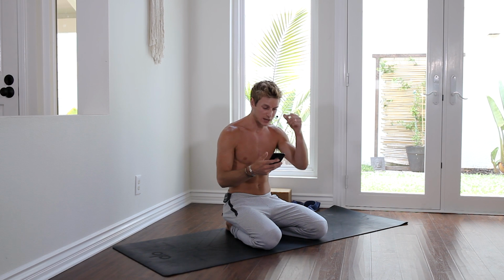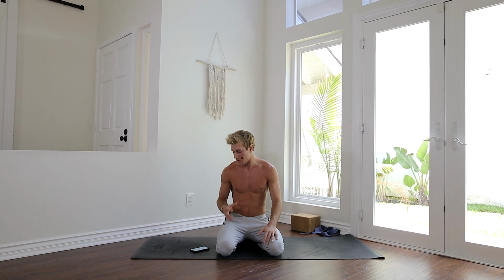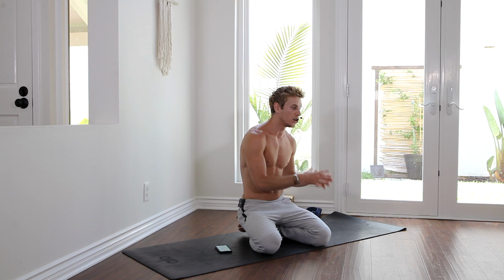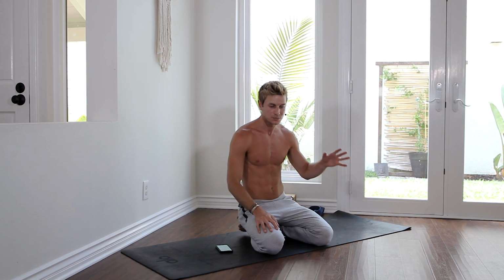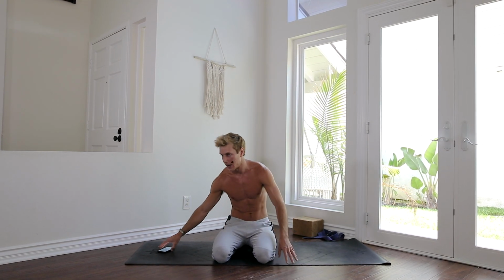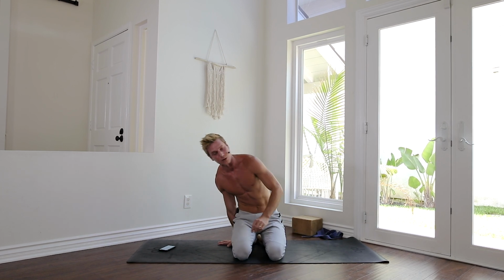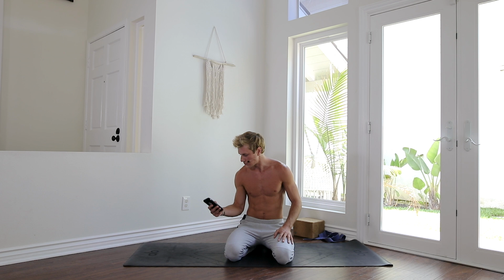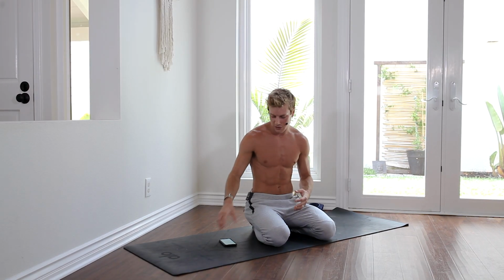How to Handstand? | Bonus Q&A Session | Handstands Unlocked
For a comprehensive online program on how to handstand, check out my online course - Handstands Unlocked

This Q&A session answers a range of questions sent in to my Instagram. These are some of the most frequent questions I am asked when it comes to handstands. I hope this helps you out, and if you are interested then check out the full Handstands Unlocked program for more.